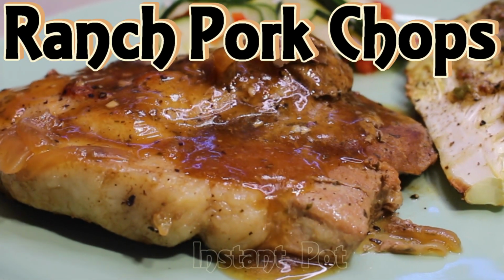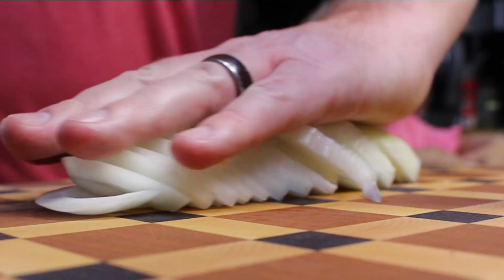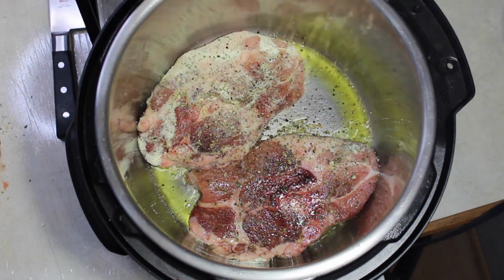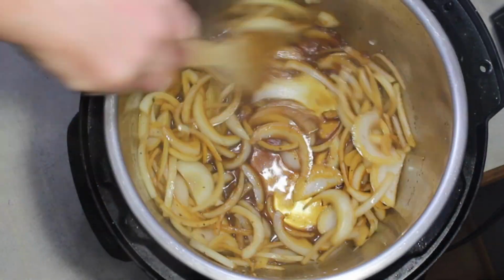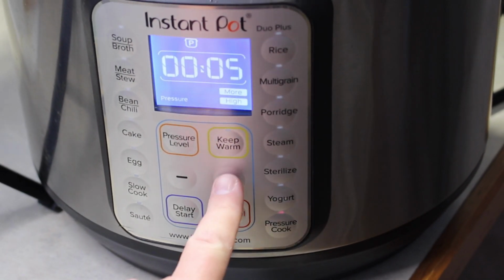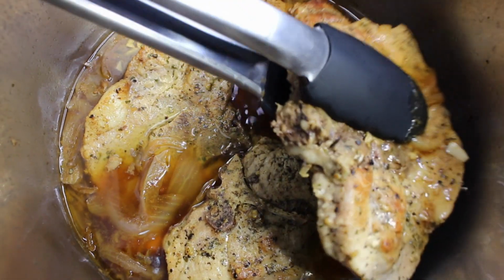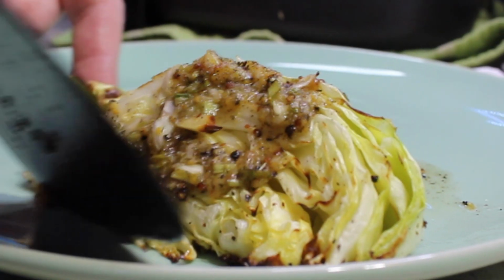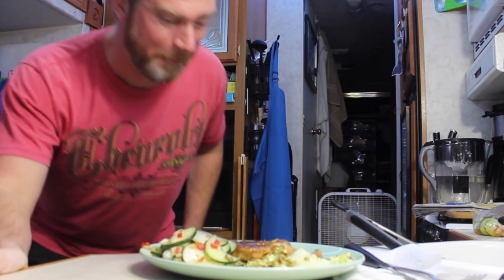Ranch Pork Chops with Gravy in the Instant Pot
The very best easy instant pot ranch pork chops with gravy how to recipe video that will blow your mind.  We have the link to the recipe below along with some links to some of the tools and appliances I use everyday that make cooking way easier.  Watch till the very end! It is well worth it.

The 8 quart Instant Pot Duo Plus 9-in-1 we use

The Gravy Whisk I love!

The Wooden Spatula I think is the best for scraping and stirring

My Mac Knife I Love to use

Kitchen Tongs we use

3 Piece Pyrex Measuring cup set I love

The Measuring Cups and Spoons I use

An End Grain Cutting Board like the one I use:

Boo's Mystery Oil I use to oil my wood cutting board

Boo's Board Cream I use to wax my wood cutting board

Our Air Fryer we Love

Plastic Cutting Board set I use

The Collapsible Silicone Colander/Strainer set we use